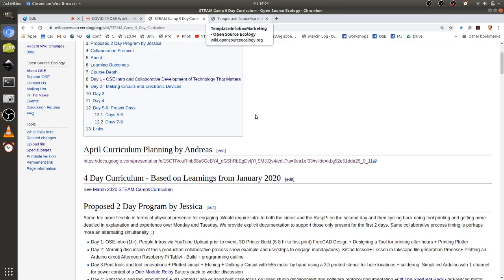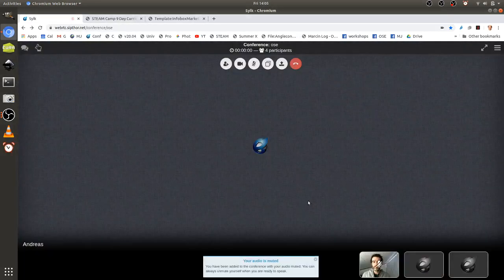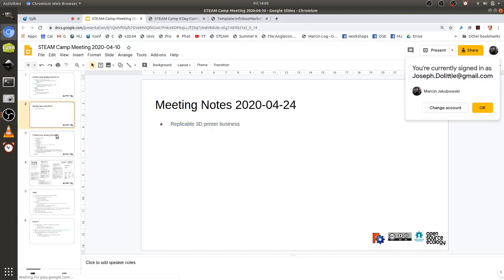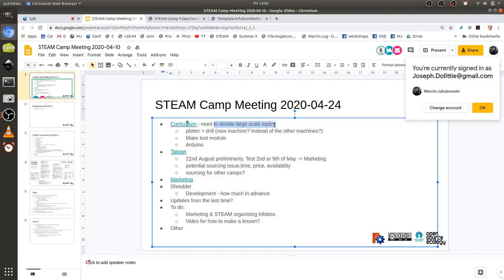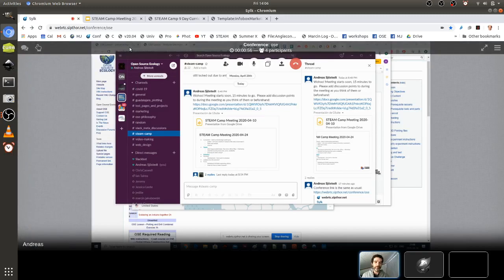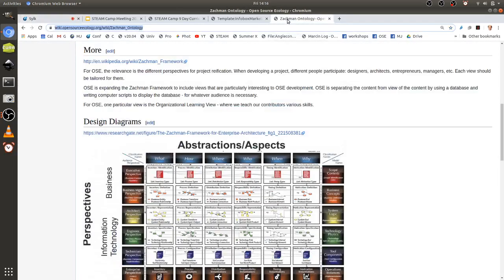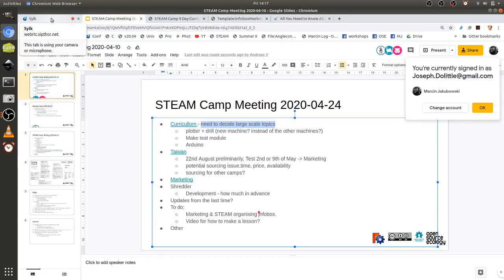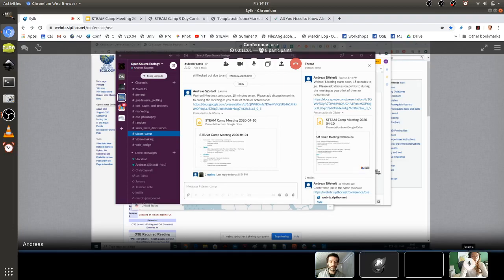Development Team Meeting - STEAM Camps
Andreas - can you put the link to the notes and docs there?